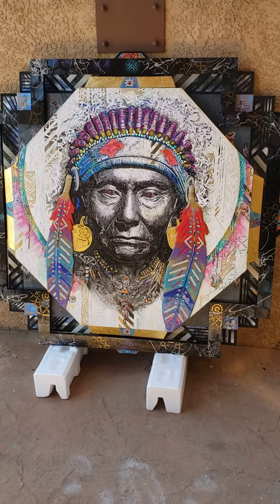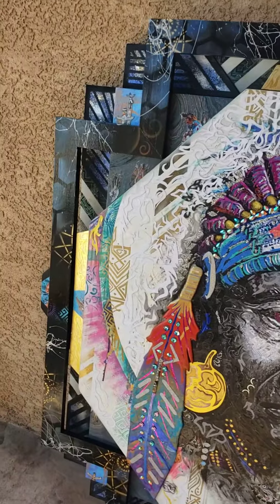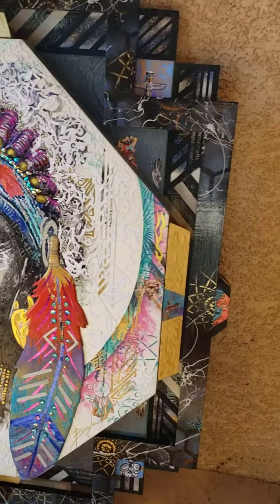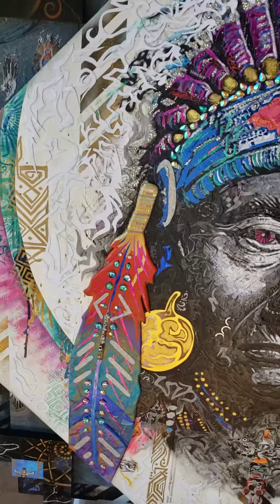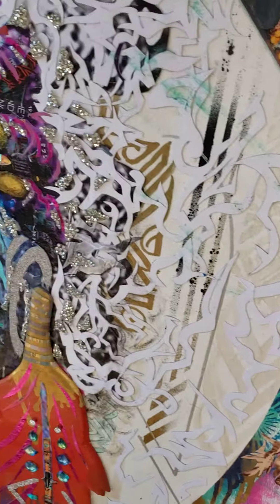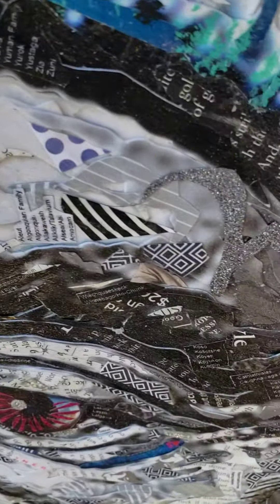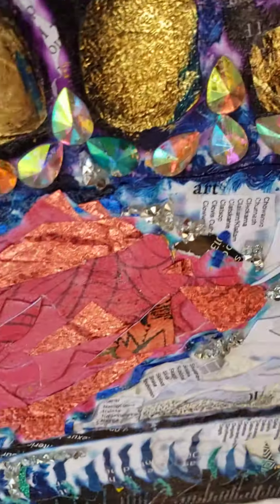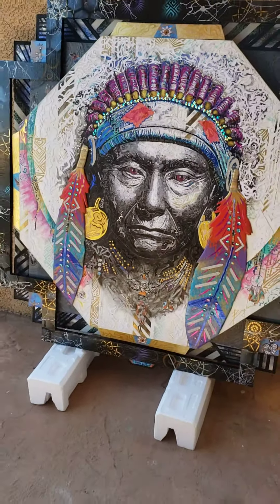October 30, 2020